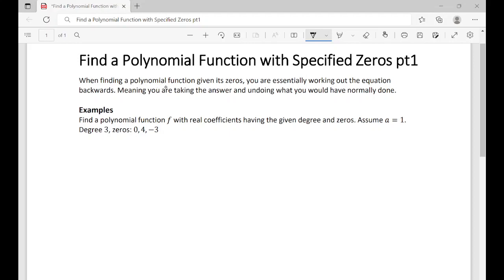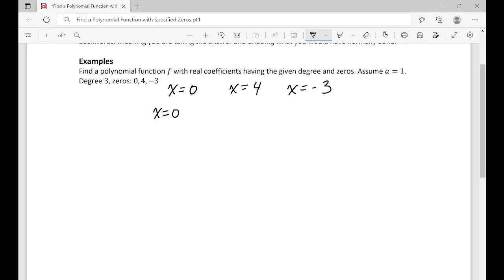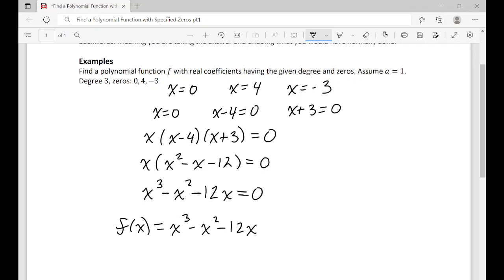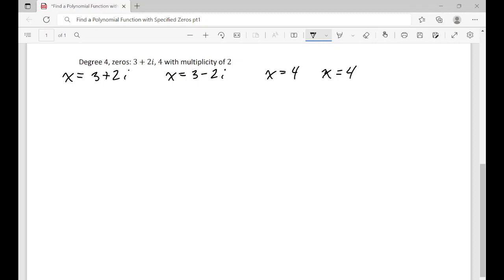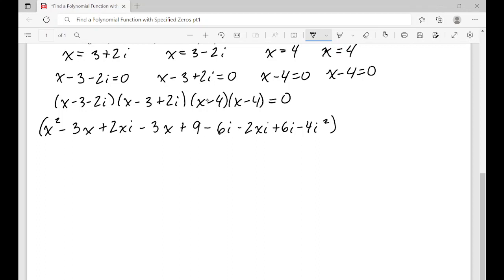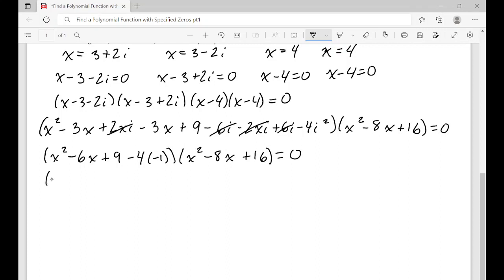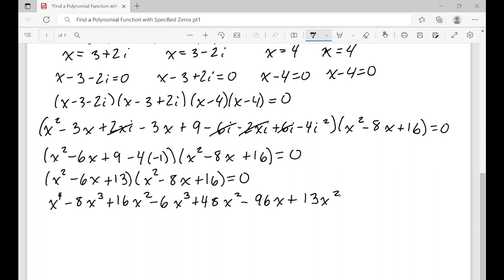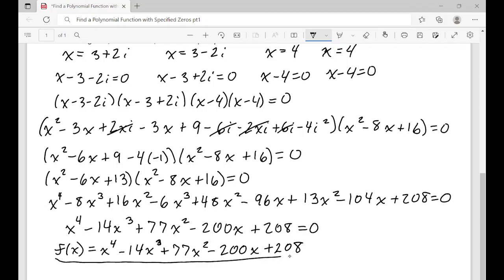Find a Polynomial Function with Specified Zeros pt1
A couple of examples showing how to find a polynomial function given specific zeros pt1.